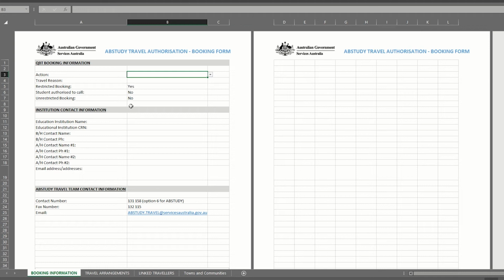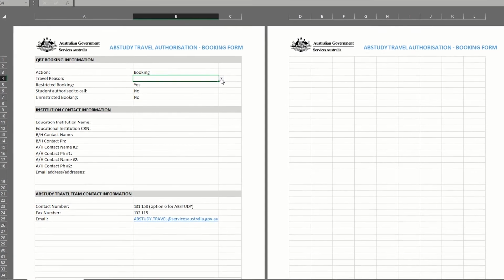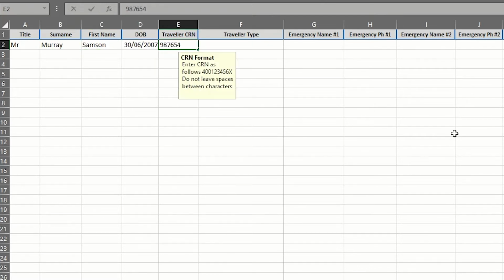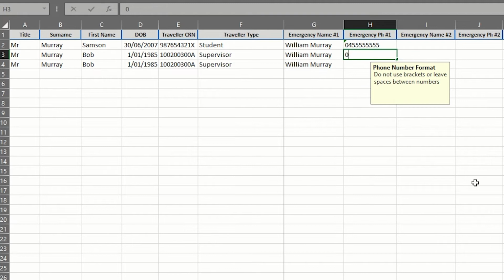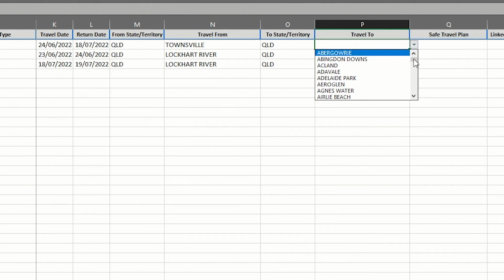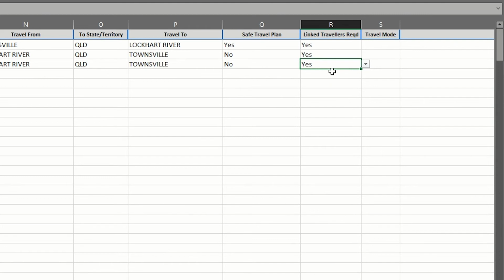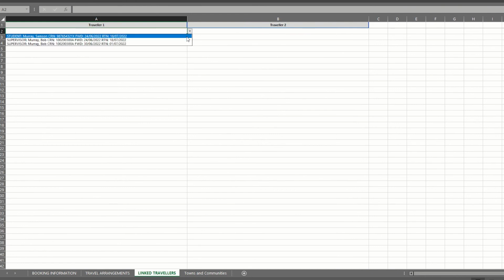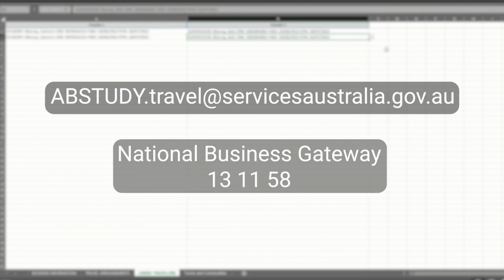ABSTUDY guide for providers: How to make a new travel booking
Boarding schools and hostels can arrange ABSTUDY student travel by emailing a booking request form.

This video is for boarding providers to watch before booking travel with ABSTUDY. It shows exactly how to use the ABSTUDY Travel Authorisation Booking form.